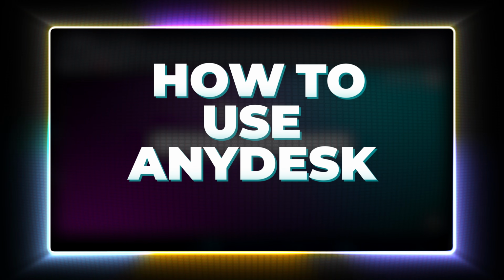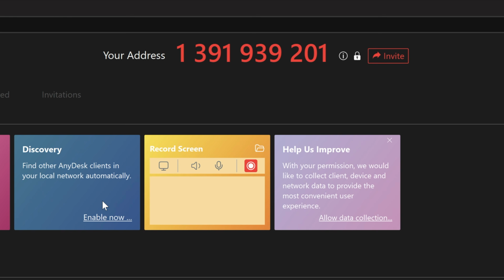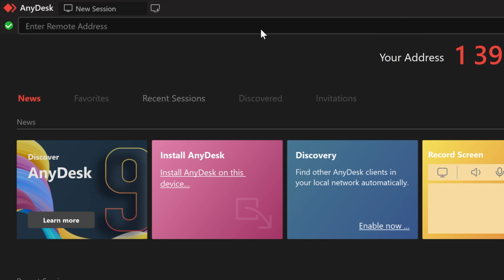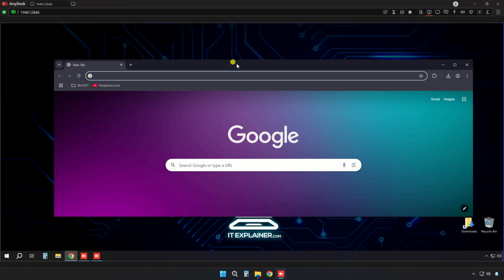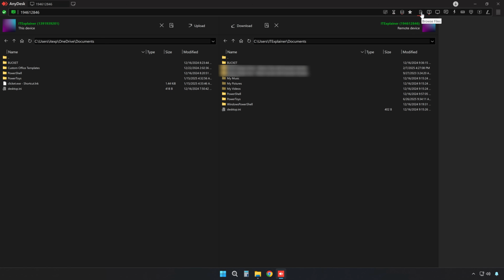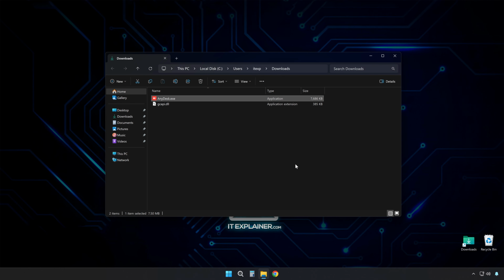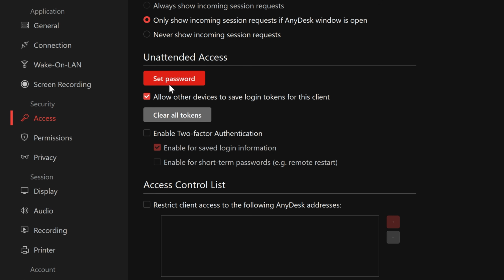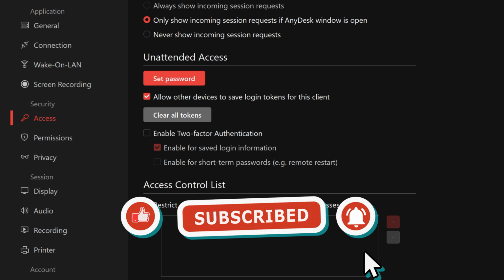Anydesk How To Use Step by Step on Windows Fast And Easy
🖥️ Here’s how to use AnyDesk the easy way to control another computer or access your own remotely.

Whether you’re helping a friend fix their PC or managing your own setup from another location, AnyDesk makes remote access surprisingly simple. This guide walks you through the basics of connecting, sharing, and setting up unattended access.

✅ Go to anydesk.com and download the latest version
✅ Learn how to use your 9-digit address to connect and receive connections
✅ Type a remote ID to access another computer after they accept
✅ Use the built-in file transfer tool to move files without cloud storage
✅ Set up Unattended Access with a password for hands-free logins
✅ Switch to full screen or end sessions instantly with toolbar controls

🎥 Sections:
0:00 How to Download and Install AnyDesk
0:10 Understanding Your AnyDesk Address
0:20 Connecting to Another Computer with AnyDesk
0:33 Using the AnyDesk Toolbar Features
0:48 How to End a Session in AnyDesk
0:53 Optional Installation After First Use
0:59 Setting Up Unattended Access with a Password